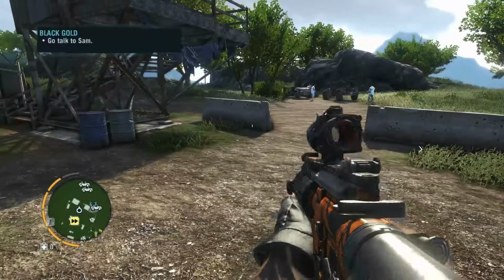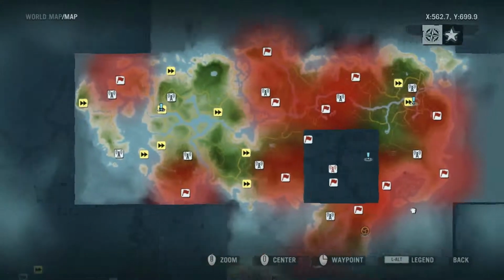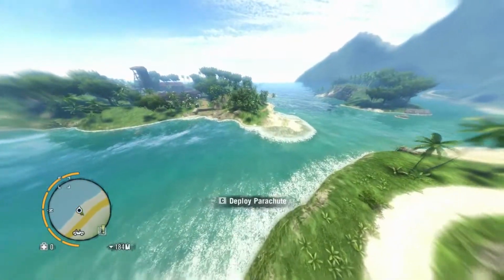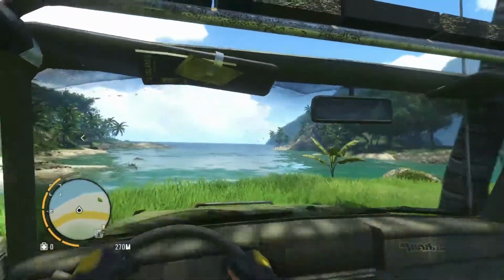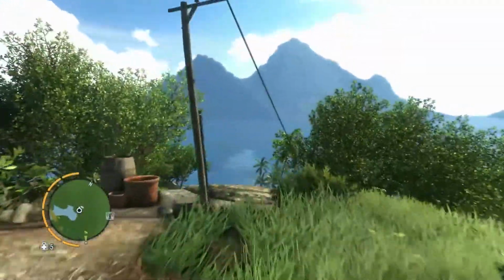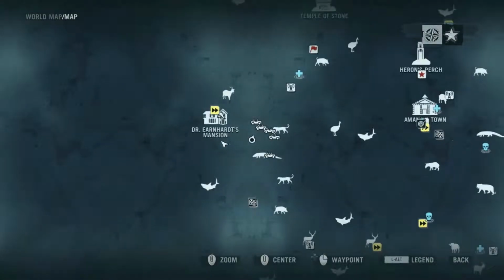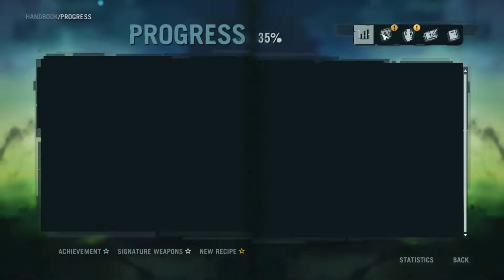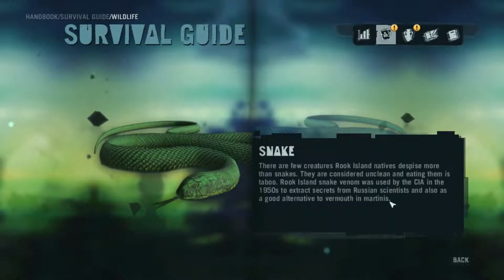USER5 Plays - Far Cry 3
Music is Yakety Sax.